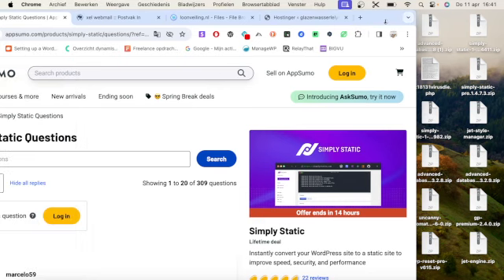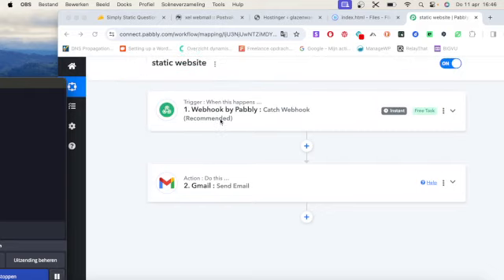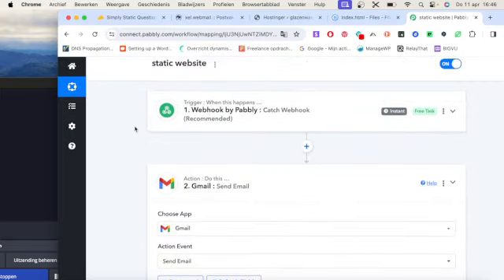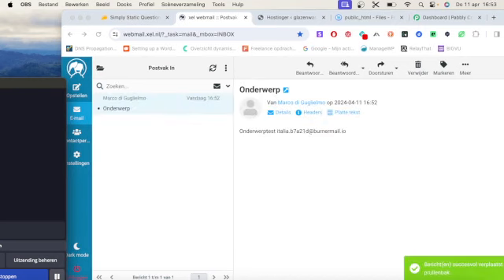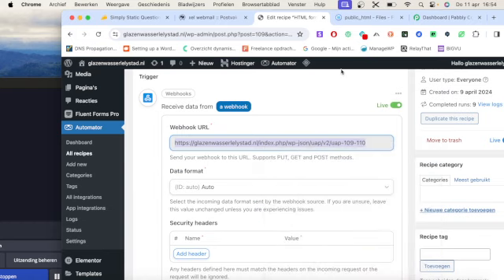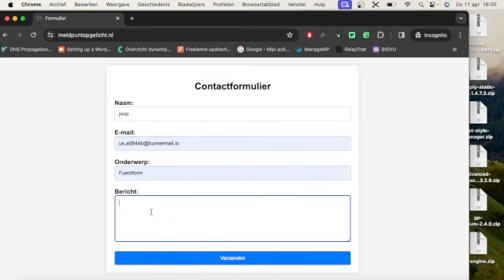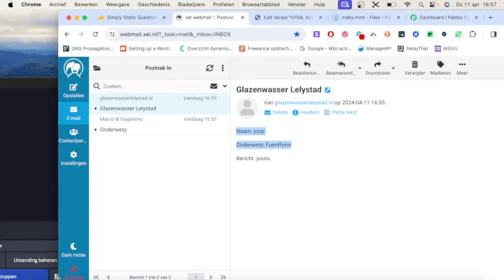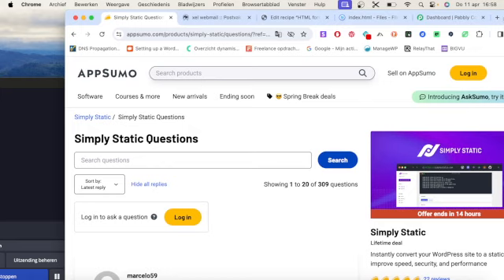Simply Static Use your own HTML form with webhooks. 100% free! Appsumo deal review